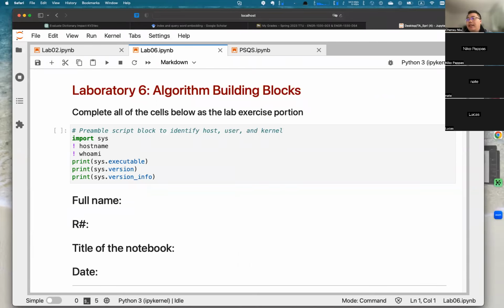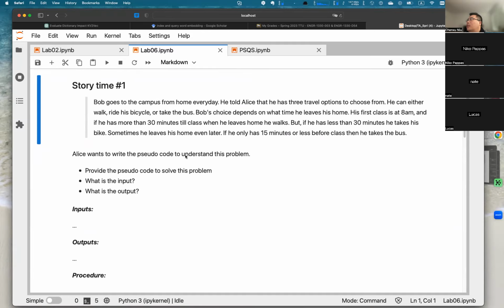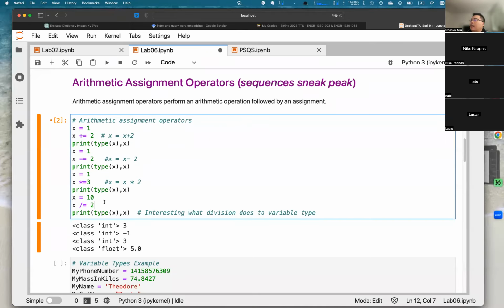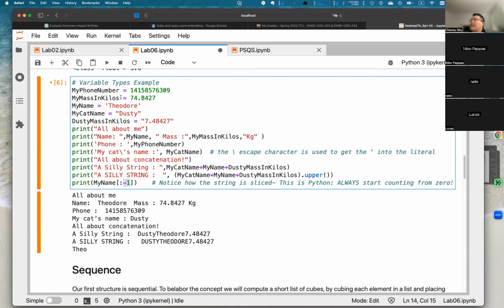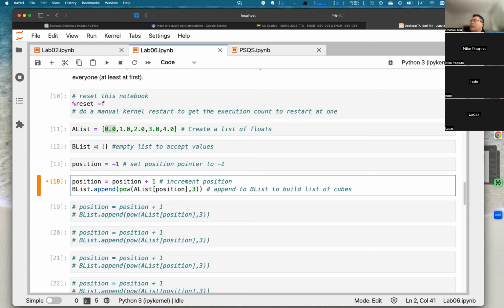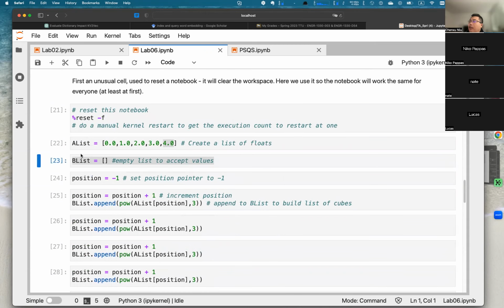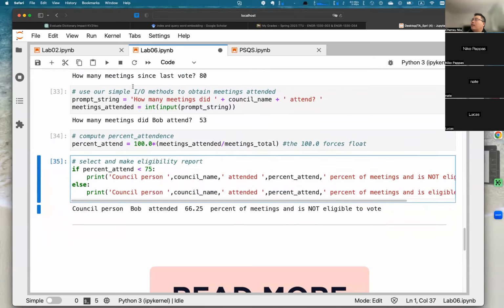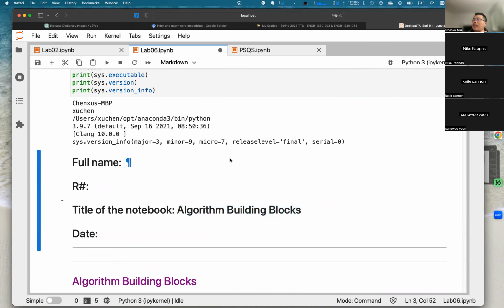Lab 6 Feb 3 2023